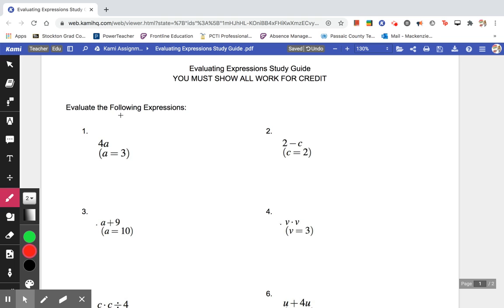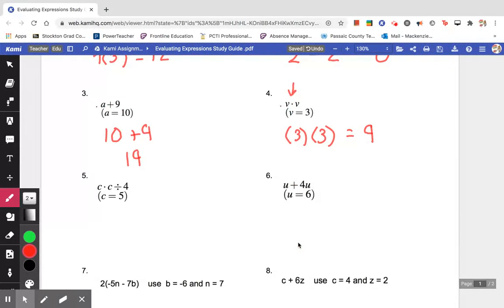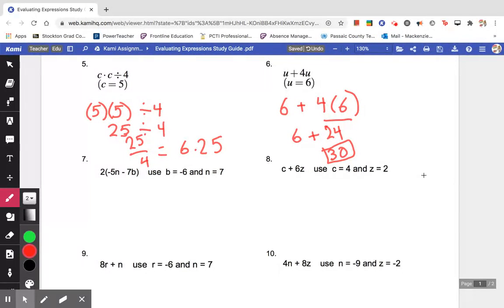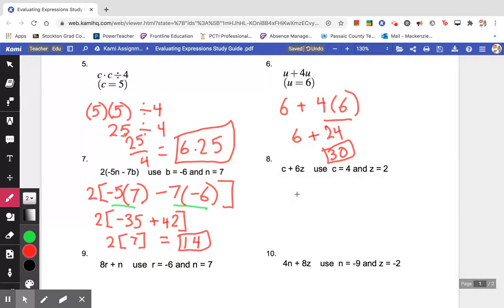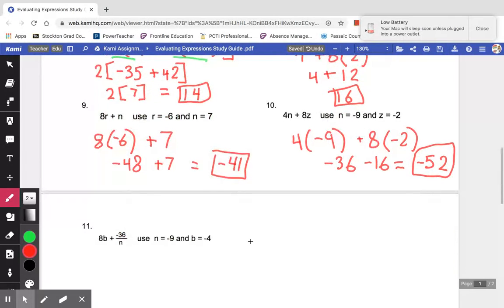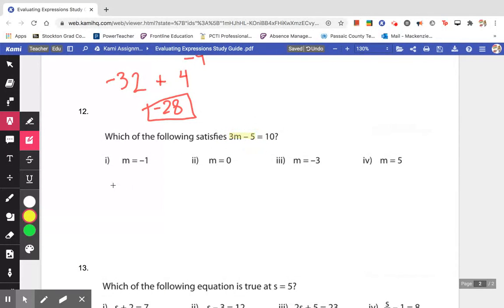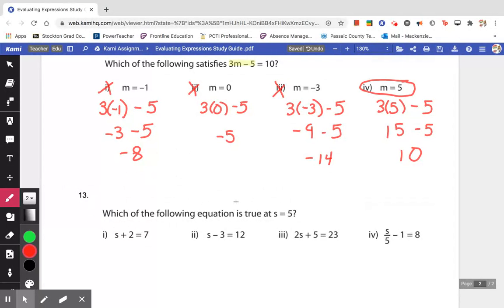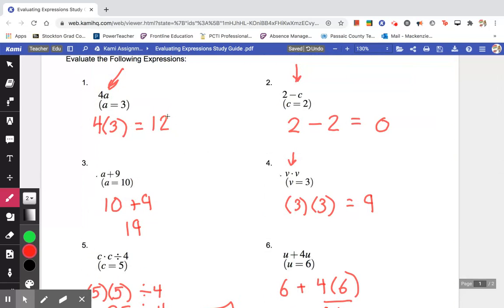Evaluating Expressions Study Guide